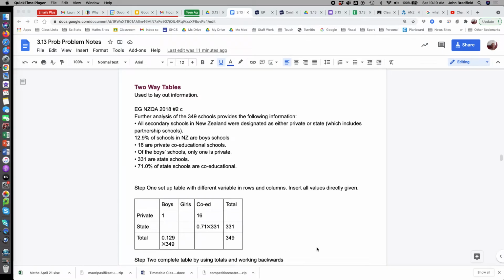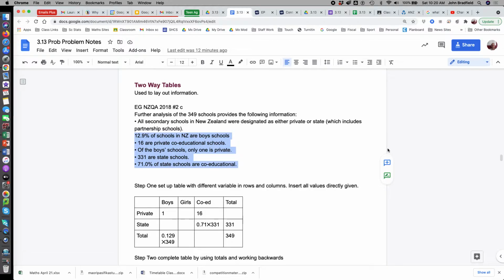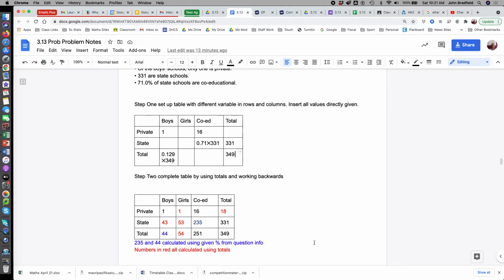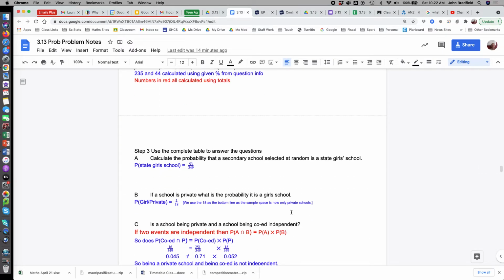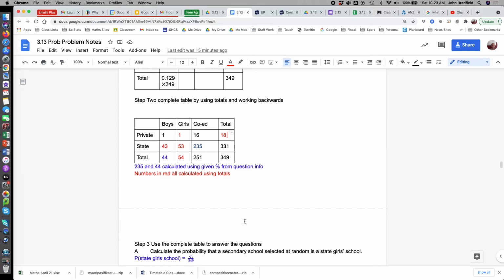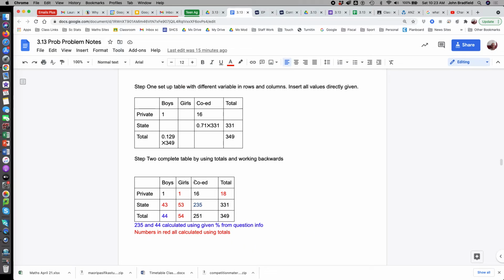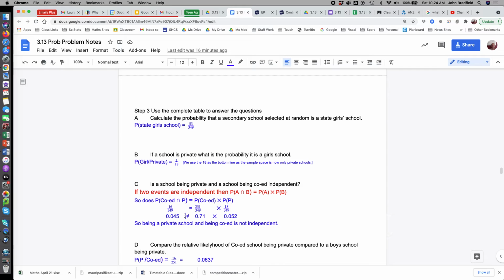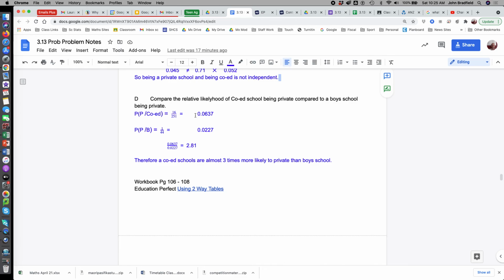3 13 L7 Two Way Tables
Two way tables example showing conditional probability and testing independence.